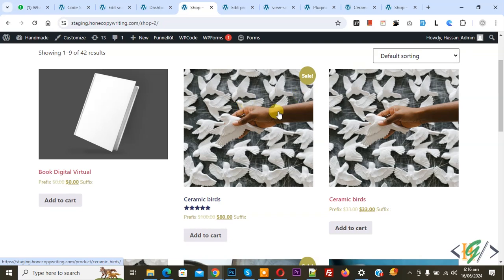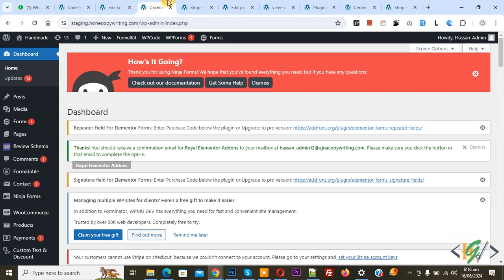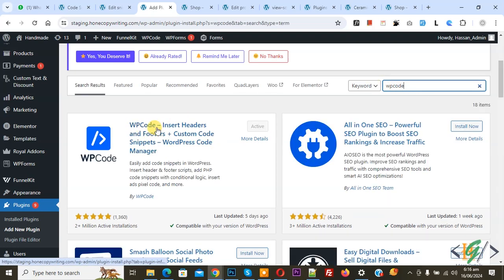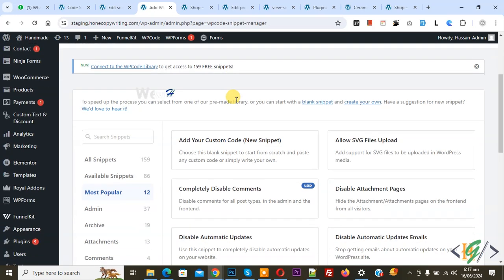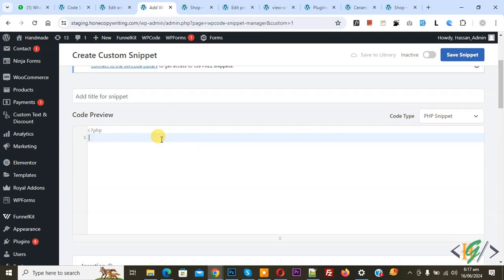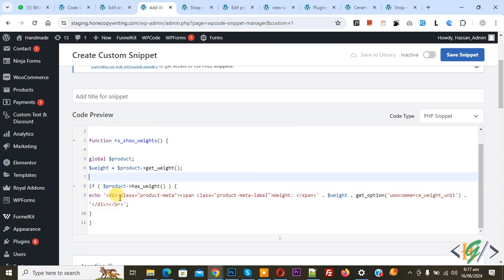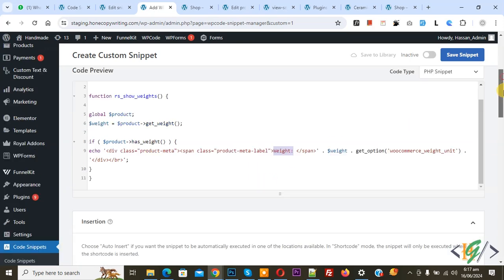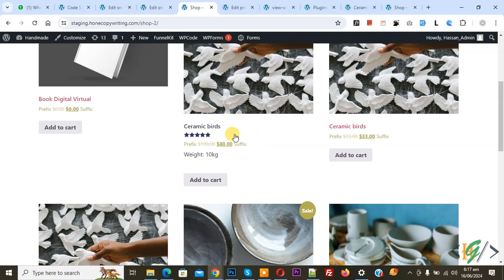How to Display Products Weight using Custom Code on WooCommerce Archive Pages in WordPress | Shop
In this woocommerce tutorial for beginners you will learn how to add / show product weight in kg (kilogram) in woocommerce archives page e.g shop / category / tag using custom php snippet in wordpress website.